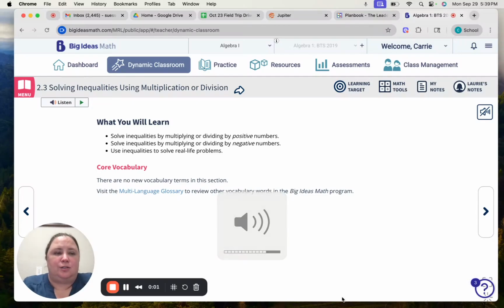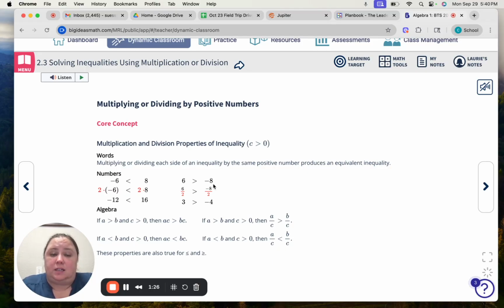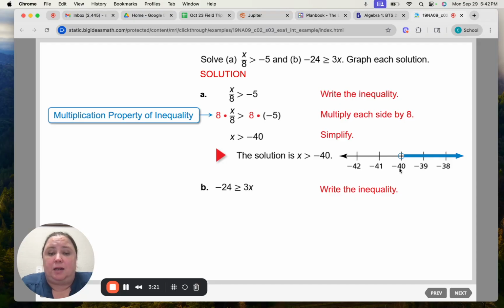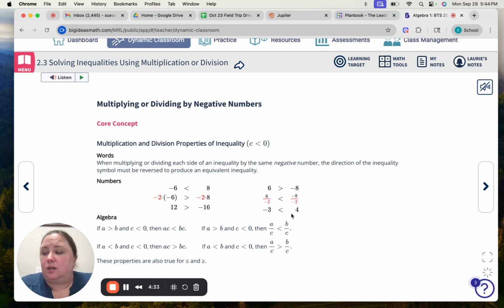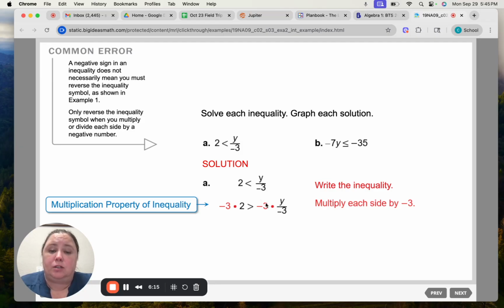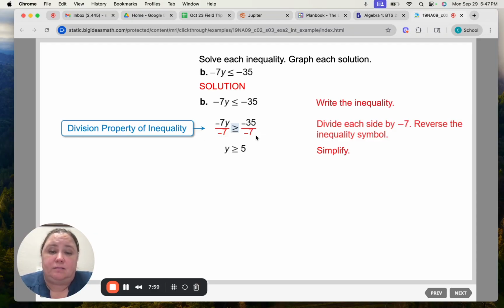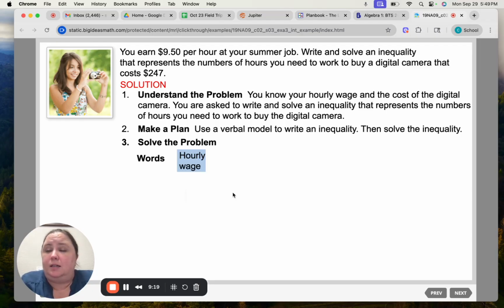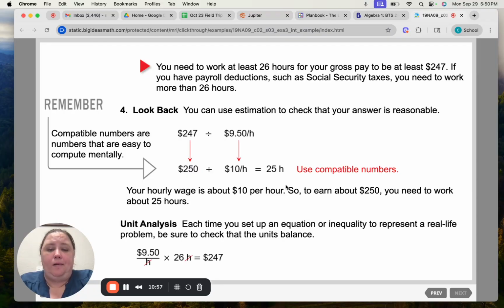Algebra 1 L 2.3 Solving Inequalities Using Multiplication or Division